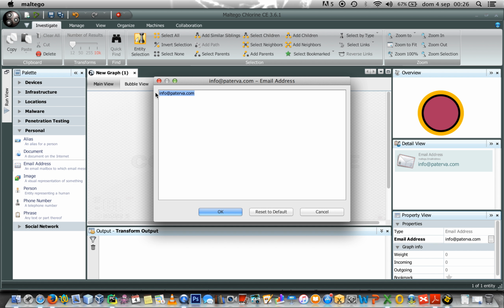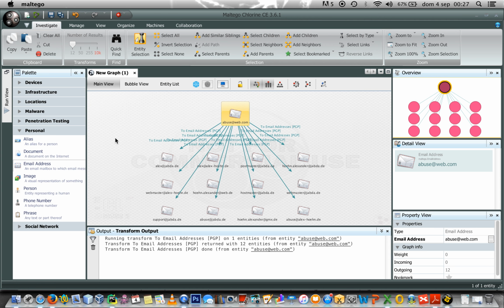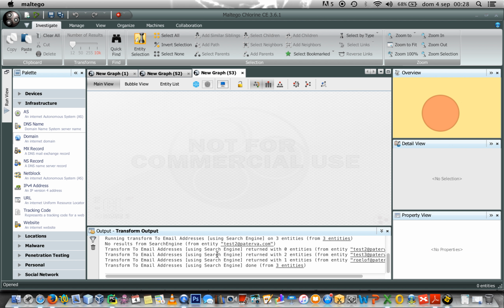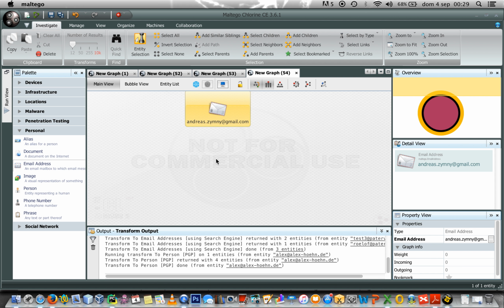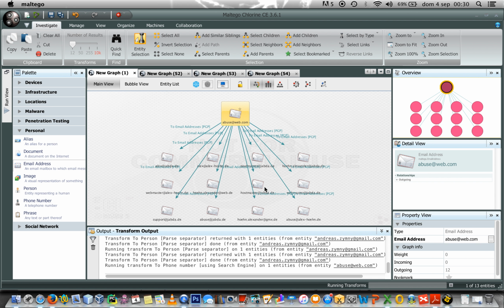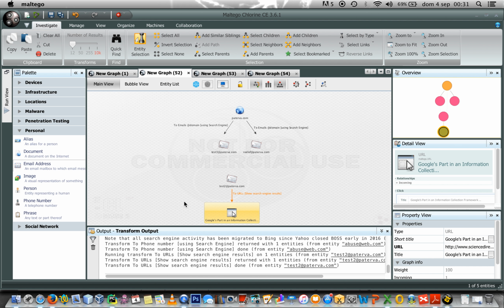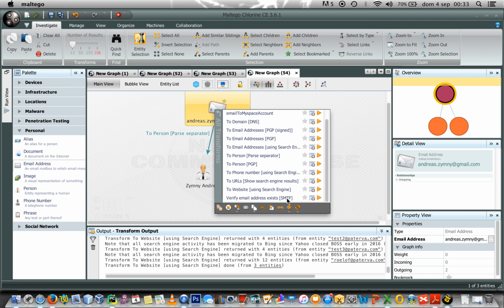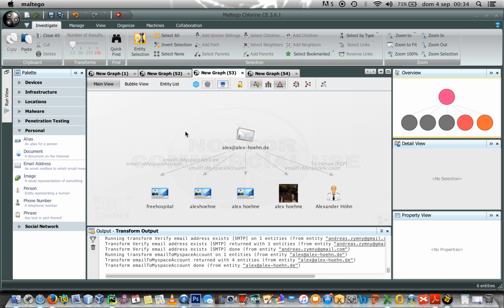15b Maltego Transforms related to Email Addresses (English)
Videotutorial in english about the transforms related to Email Addresses in Maltego Chlorine 3.6.1 CE. How to use them.